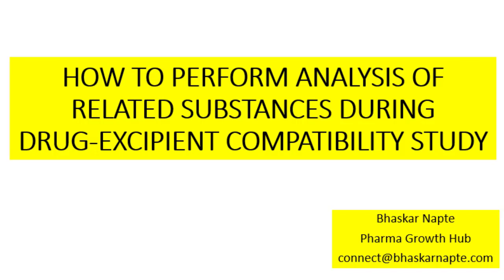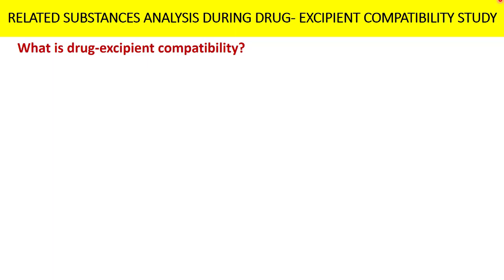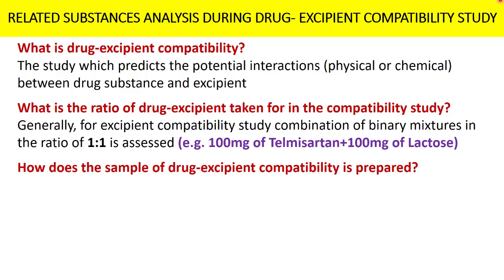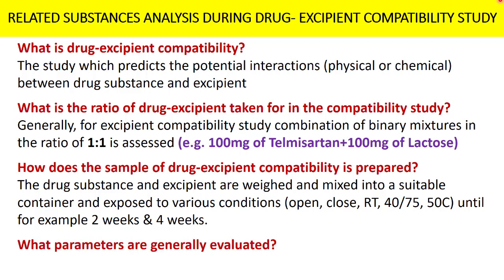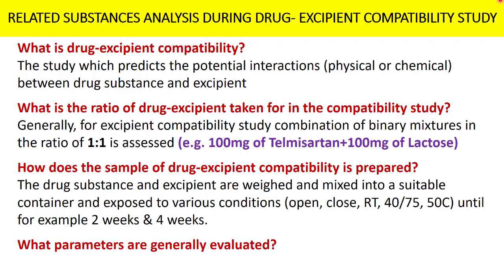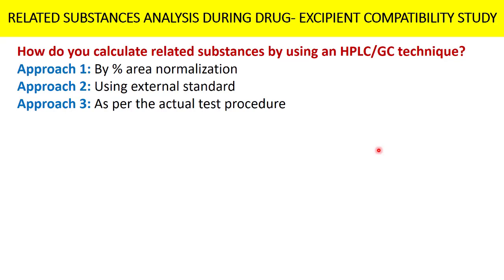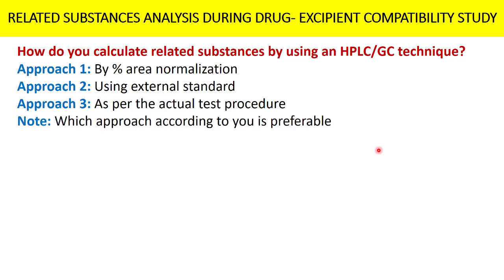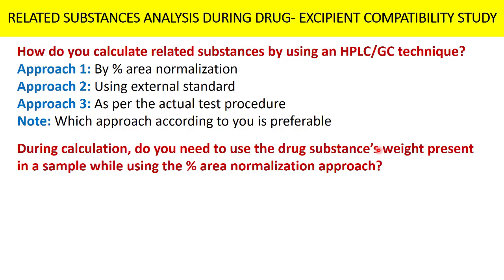How to perform an analysis of Related Substances during a Drug-Excipient compatibility study?